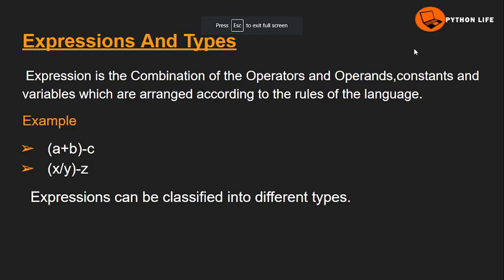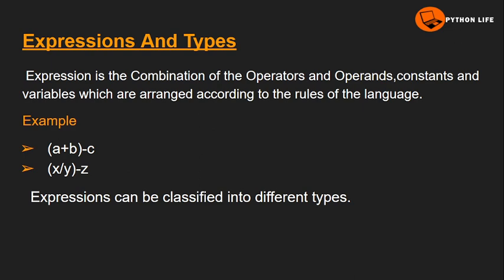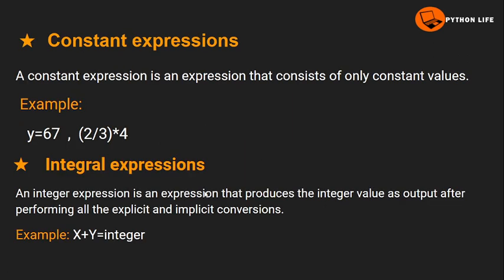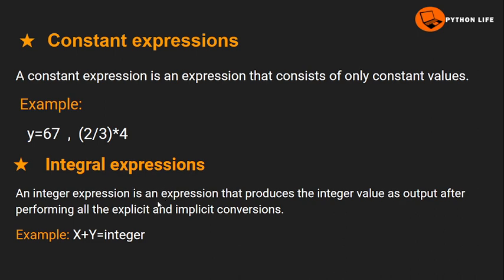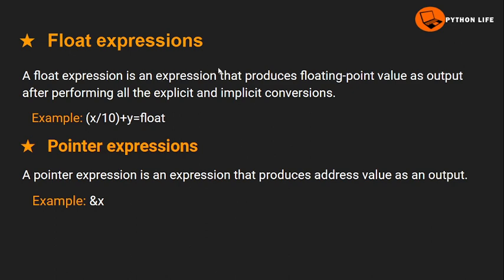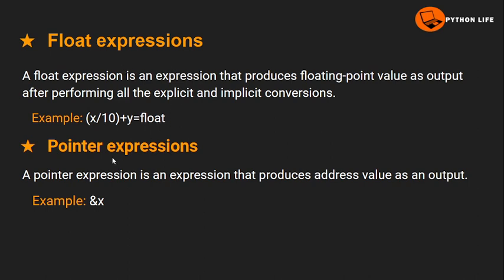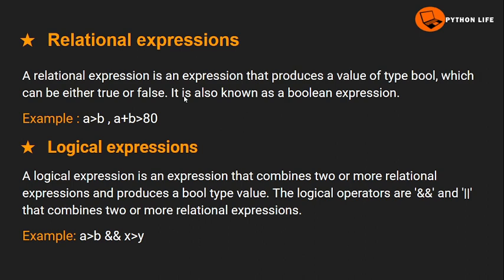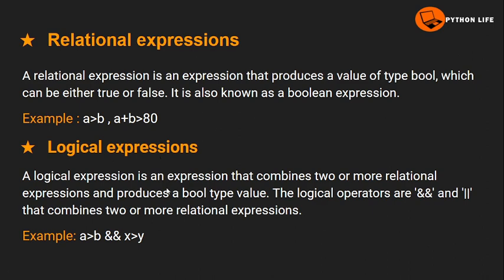expressions in c++ | c++ tutorials in telugu